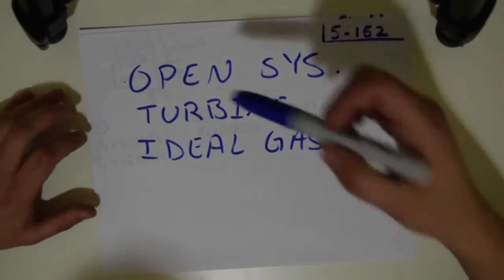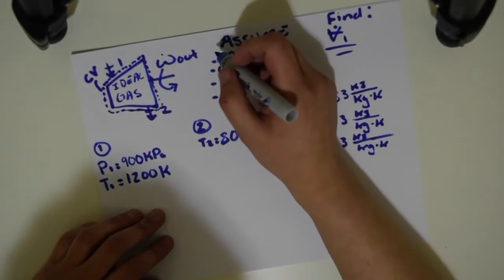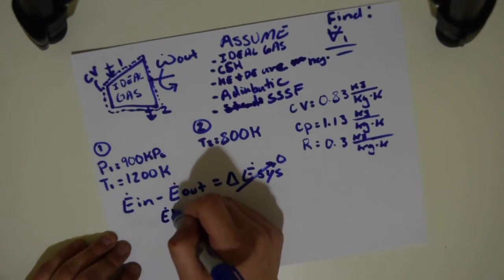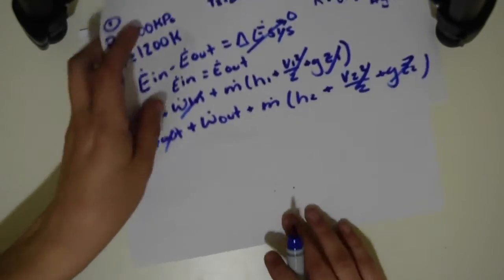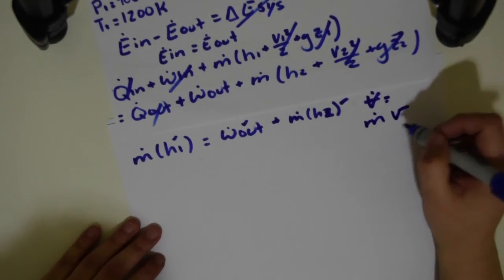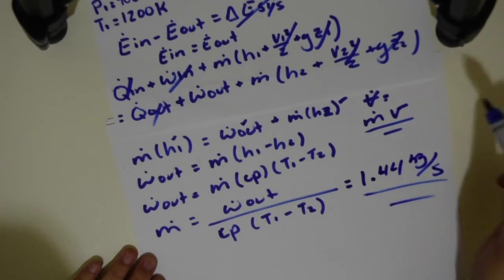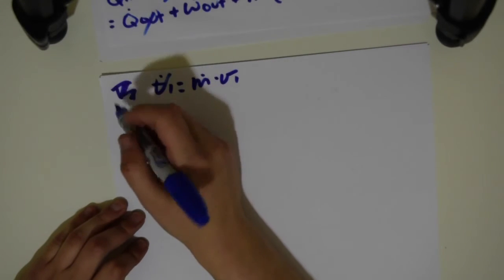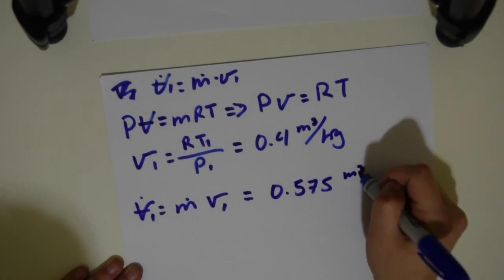Open System - Turbine - Ideal Gas